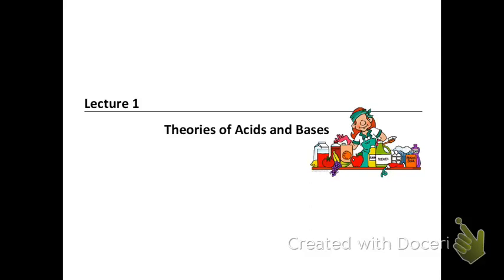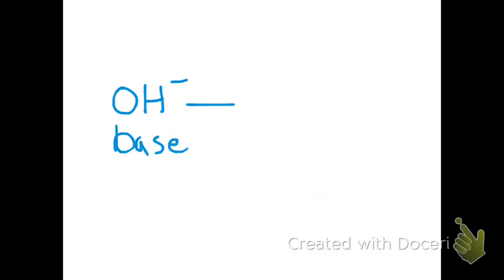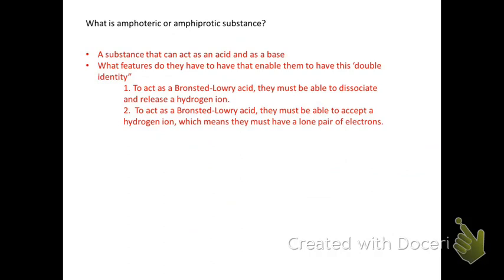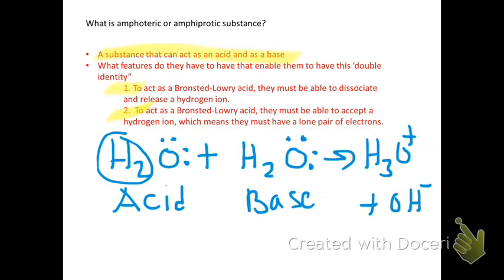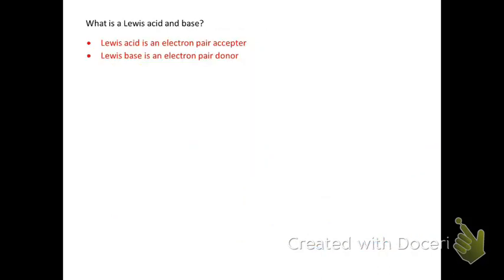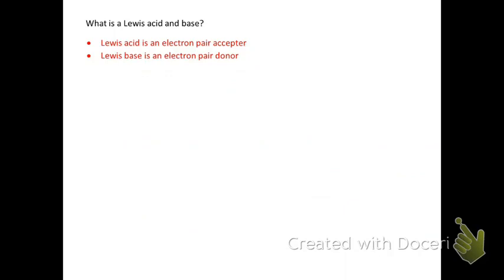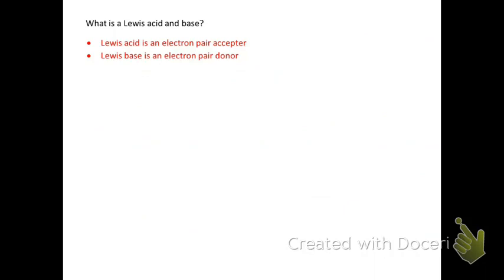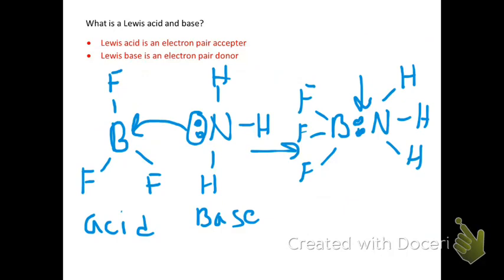Lecture 1 part 2 Theories of Acids and Bases